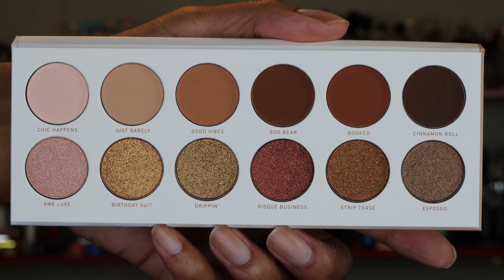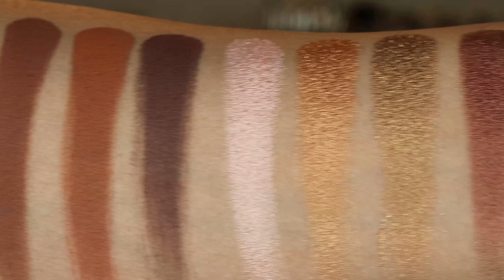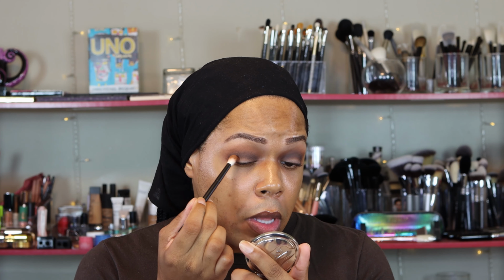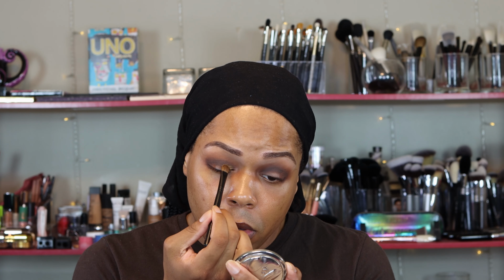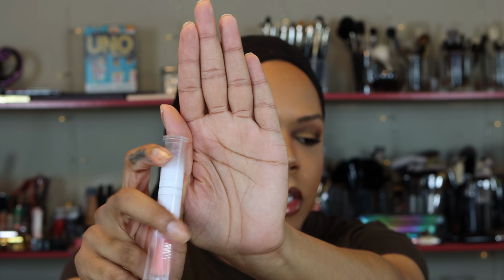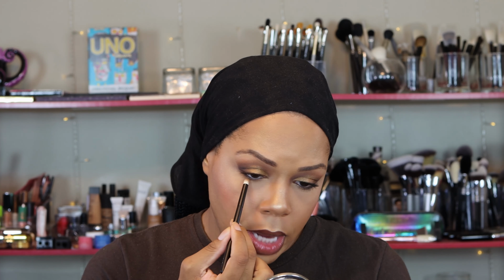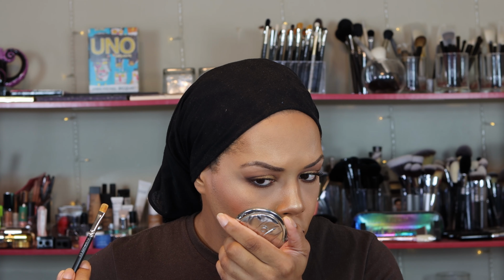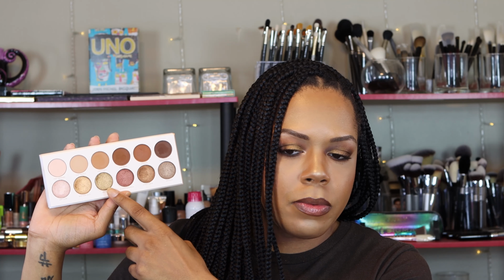Divine Neutrals | Morphe × Jaclyn Hill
It is so rare that I purchase a Morphe palette. Three of the four that I own are Jaclyn Hill collabs. Because I love her palettes so much I decided to grab this one.

Torrence Moore
[Eye Details]

* Lash Curler- Shiseido / Eyelash Curler

* Brow Pencil- Anastasia Beverly Hills / Brow Wiz / Chocolate
applied with e.l.f. Cosmetics / Lash & Brow Wand / Brows

* Brow Gel- Anastasia Beverly Hills / Brow Gel / Clear
applied with Leegoal / Disposable Mascara Wands / Brows

* Eyeshadow Base- MAC Cosmetics / Paint Pot / Soft Ochre
applied with elf Cosmetics / Flawless Concealer Brush
set with

* Loose Powder- RCMA Makeup / No Color Powder
applied with Real Techniques / Setting Brush

* Eyeshadow Palette- Morphe x Jaclyn Hill / Divine Neutrals

* Good Vibes
applied with Rephr / #27 Brush / Transition

* Boo Bear
applied with Rephr / #15 Brush / Crease & Outer V

* Cinnamon Roll
applied with Rephr / #14 Brush / Lower Crease & Outer V

* Drippin', Birthday Suit, Strip Tease
applied with Sephora Collection / #60 Must-Have Powder Shadow Brush / Inner, Center & Outer Lid

* Drippin'
applied with Make Up For Ever / #224 Silicone Applicator / Inner Lid

* Good Vibes
applied with Rephr / #26 Brush / Lower Lashline

* Boo Bear
applied with Rephr / #03 Brush / Lower Lashline

* Cinnamon Roll
applied with Rephr / #29 Brush / Lower Lashline

* Chic Happens
applied with MAC Cosmetics / #242 Shader Brush / Brows

* Awe Luxe
applied with MAC Cosmetics / #242 Shader Brush / Inner Corners

* Mascara Primer- Lancome / Cils Booster XL
applied to lashes

* Mascara- Lancome / Monsieur Big / 01
applied to lashes and cleaned up with a Q-Tip brand cotton swabs

* Eyeliner- Urban Decay / 24/7 Glide On Eye Pencil / Demolition
applied to lower lashline

* Finishing Powder- Laura Mercier / Candleglow Sheer Perfecting Powder / 1
applied with Wayne Goss / Air Brush / Undereye

[Face Details]

* T Zone Primer- Becca / Ever-Matte Poreless Priming Perfector
applied with fingers

* All Over Primer-  Urban Decay / All Nighter Face Primer / Original
applied with fingers

* Foundation- Nars / Sheer Glow / Tahoe (MD2)
applied with beautyblender / pro / Face & Neck
hydrated with Evian / Facial Spray / 10.1 fl. oz.

* Concealer- Too Faced / Multi-Use Sculpting Concealer / Golden Beige
applied with beautyblender / pro / Highlighted Areas

* Baking Powder- Sacha Cosmetics / Buttercup Setting Powder / Buttercup Light (1 part)
                      Ben Nye Cosmetics / Luxury Powder / Colorless (1 part)
applied with KVD Vegan Beauty / #25 Lock-It Precision Powder Brush / Highlighted Areas

* Baking Powder- Sacha Cosmetics / Buttercup Setting Powder / Buttercup (1 part)
applied with It Brushes for Ulta! / #319 LBD Bronzer Brush / Contoured Areas

* Contour- KVD Vegan Beauty / Shade & Light Powder Contour Refill / Subconscious
applied with It Brushes for Ulta / #112 Precision Shadow Brush / Nose & Cupids Bow
applied with Real Techniques / Sculpting Brush / Cheeks, Forehead, & Jaw

* Blush- Jaclyn Cosmetics / Bronze & Blushing Duo / Hot Lava
applied with It Cosmetics / #4 Heavenly Luxe French Boutique Blush Brush / Cheek

* Finishing Powder- Laura Mercier / Candleglow Sheer Perfecting Powder / 2 & 3
applied with Wayne Goss / #11 Buffing Brush / Entire Face (2) &Contoured Areas (3)

* Highlighter- Jaclyn Cosmetics / Beaming Light Loose Highlighter / Bomb
applied with It Brushes For Ulta / #116 Radiance Fan Brush / Nose, Cheek, Cupid's Bow, Chin

* Lip Primer- Paula's Choice / Lip & Body Treatment Balm / Original
applied to lips with finger

* Lipliner- The Lip Bar / Smudge Proof Lip Liner / Straight Living
buffed out with IT Brushes For Ulta / #124 Airbrush Precision Smudger Brush / Lips

* Lipgloss- Lunar Beauty / Lip Gloss / Dreamy
applied to lips

* Finishing Spray- MAC Cosmetics / Fix + / Cherry Blossom
applied over entire face

* Setting Spray- Urban Decay / All Nighter / Original

* Fan- Toei Animation / Folding Fan / Sailor Moon
purchased from Amazon